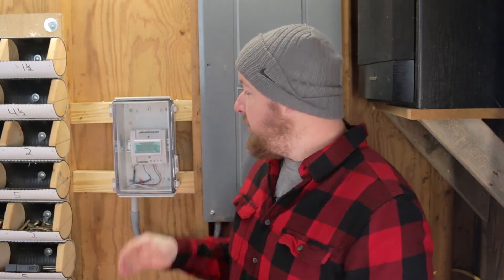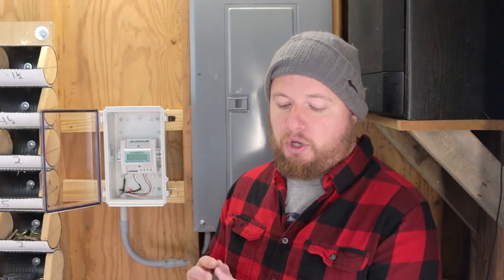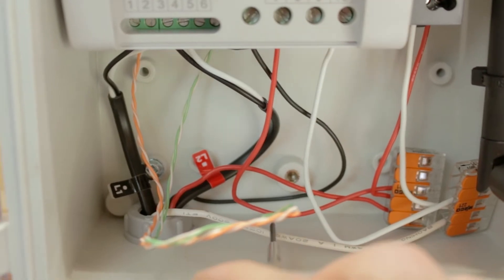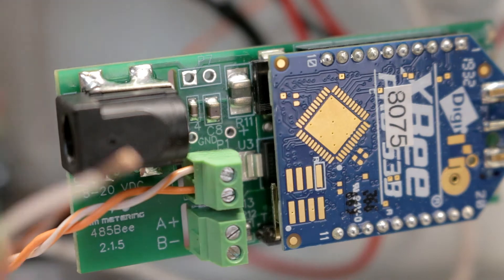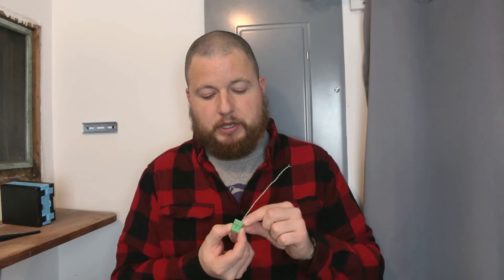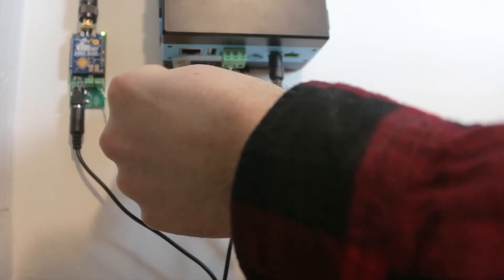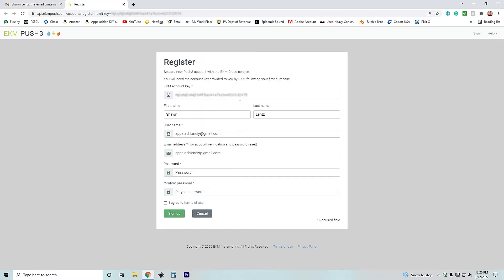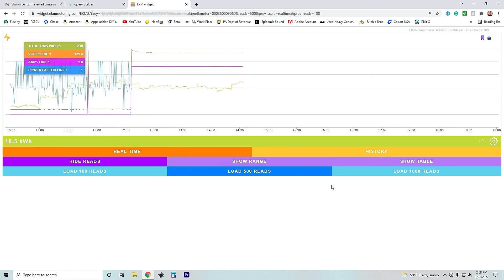EKM Push 3 Install for Utility Sub-Metering Communication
This video shows the installation of the EKM Push 3. There is also software that accompanies the Push 3 to make billing quick and easy.